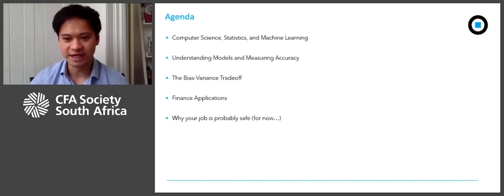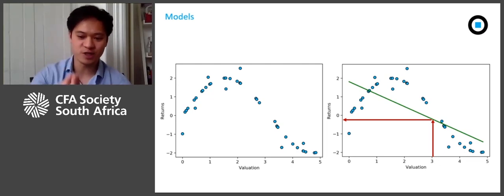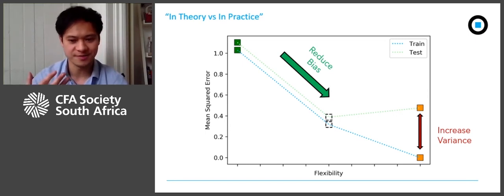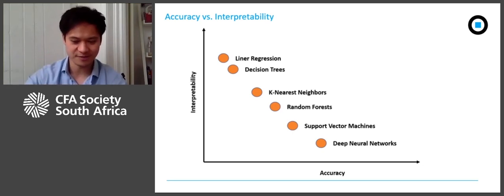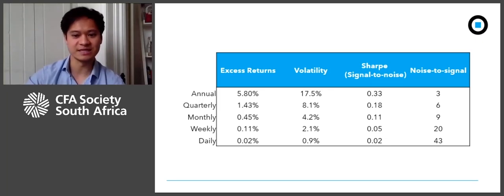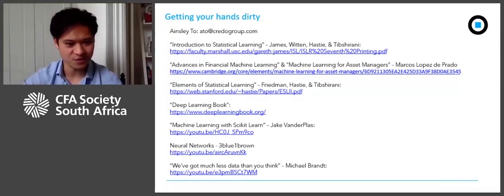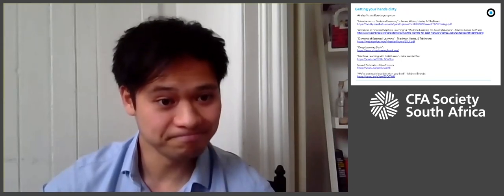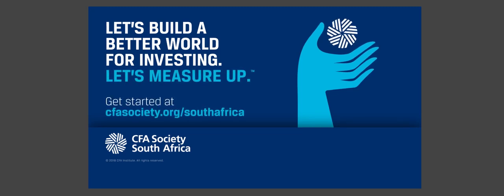Demystifying Machine Learning - Ainsley To, CFA Society SA & Asset TV 29Apr20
For CPD, use the link below instead and your Asset TV login to access the multiple choice questions: